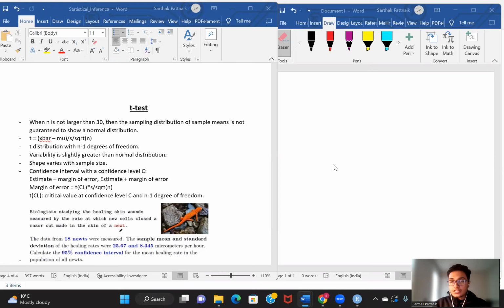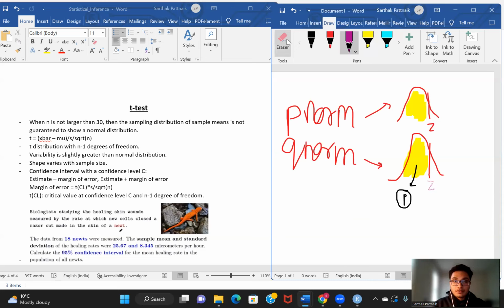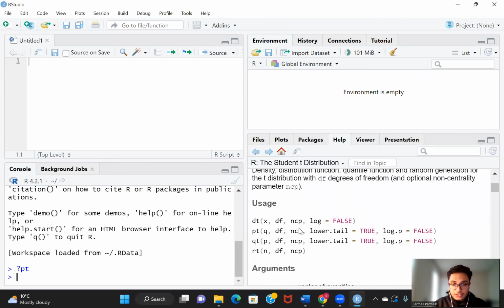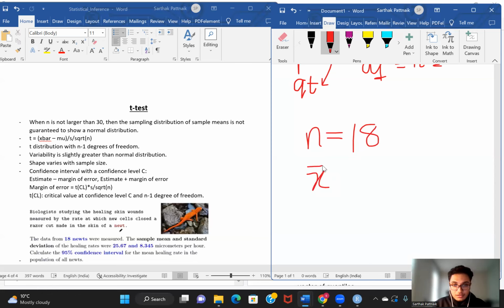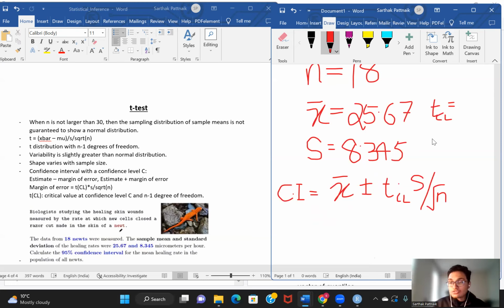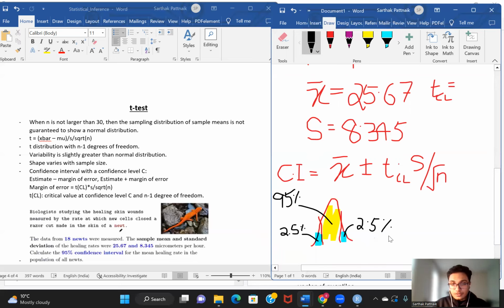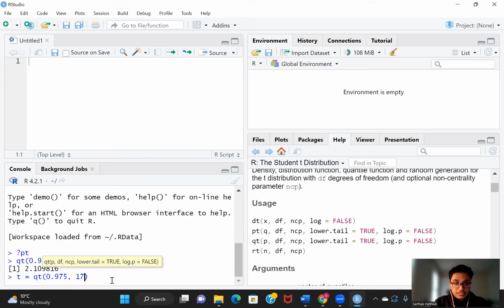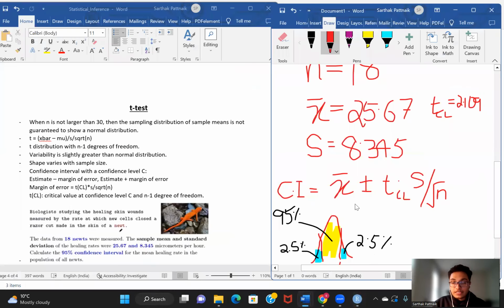Fundamentals of Machine Learning(Lecture16): Confidence Interval t test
In this video, we discuss how to calculate the confidence interval for a problem based on t-test.